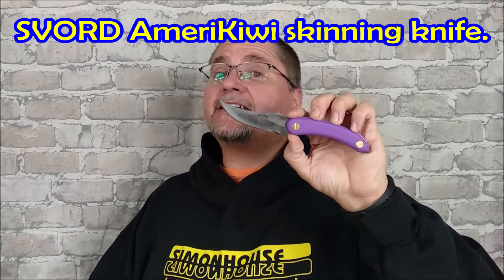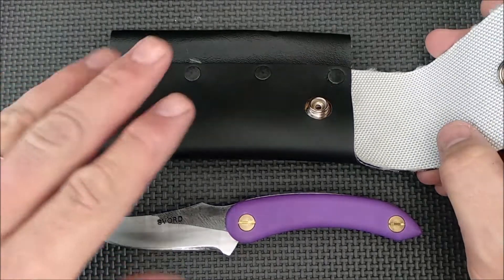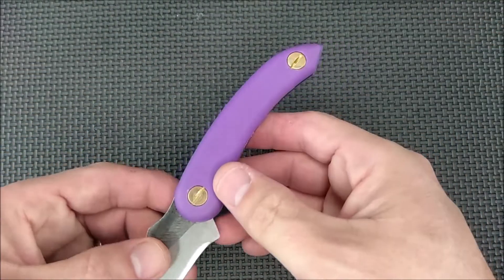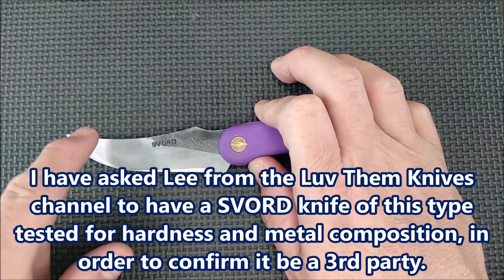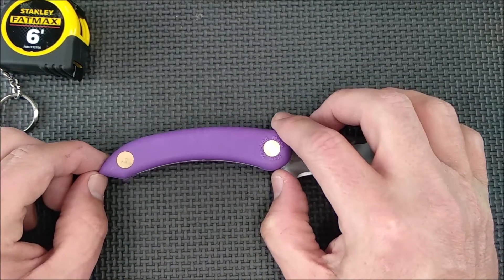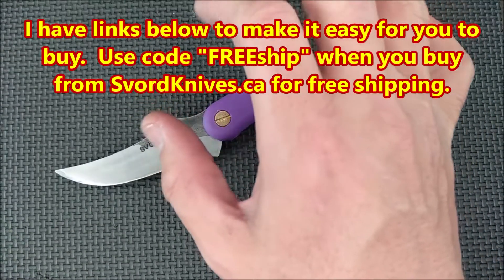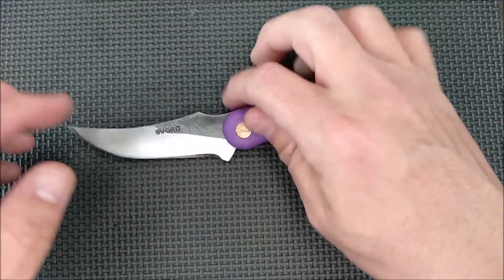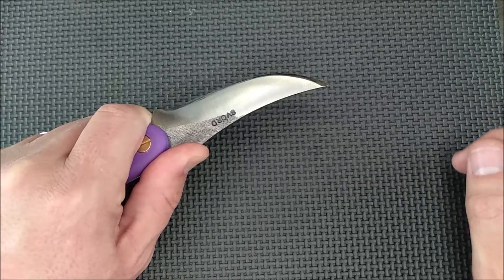Review: SVORD AmeriKiwi - full tang skinner (New Zealand)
Americans, your best prices are at Amazon
All SVORD at Amazon USA

Other countries don't have much for SVORD on their Amazon sites.